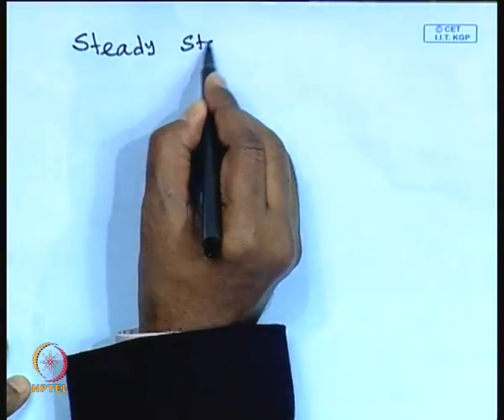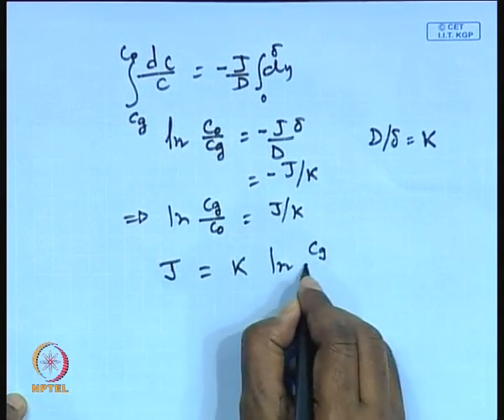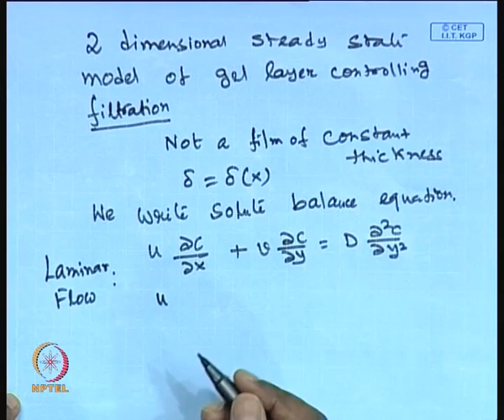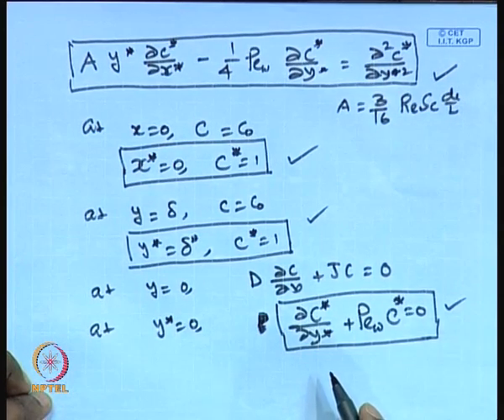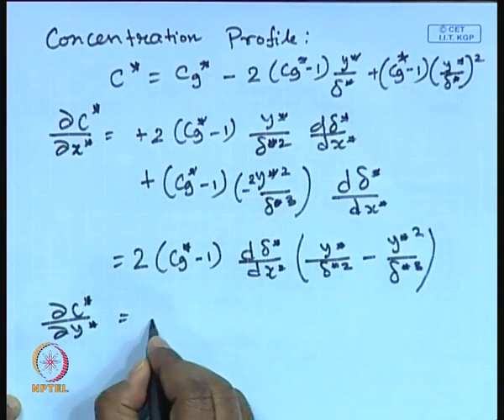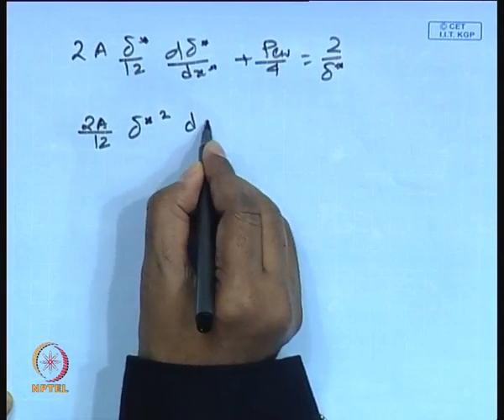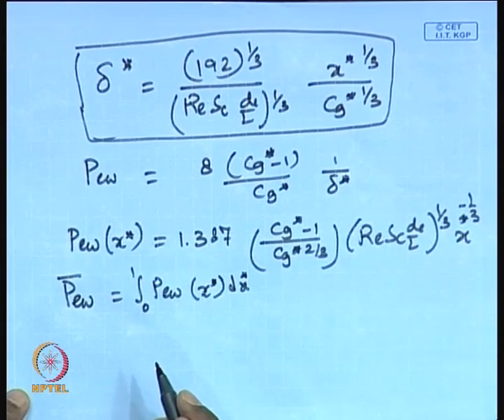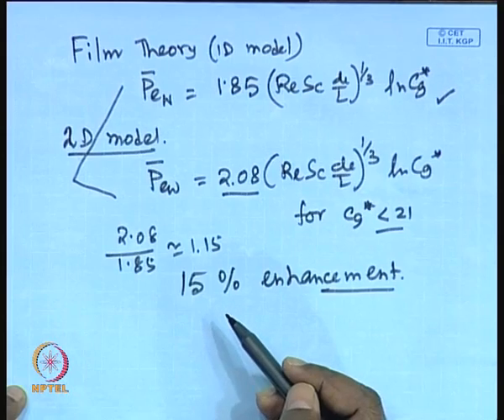Mod-01 Lec-11 Membrane Separation Processes (Contd...8)